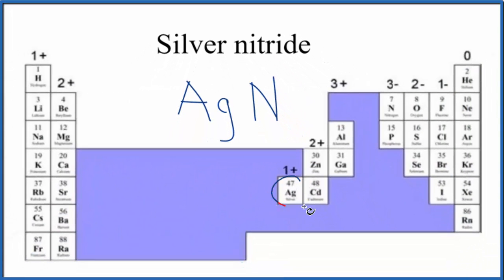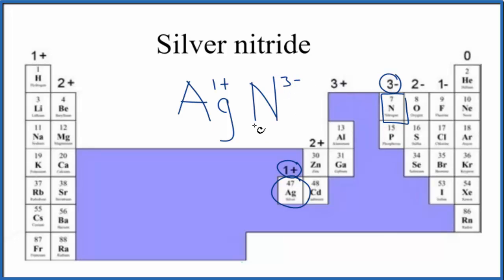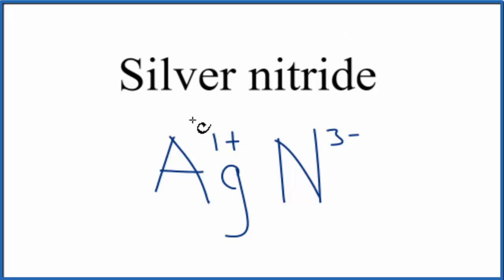How to Write the Formula for Silver nitride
In this video we'll write the correct formula for Silver nitride (Ag3N). To write the formula for Silver nitride we’ll use the Periodic Table and follow some simple rules.

Keys for Writing Formulas for Binary Ionic Compounds:

1. Write the symbols for each element.
2. Find the charge for each element using the Periodic Table. Write it above each element. For help finding charge, watch
3. See if the charges are balanced (if they are you're done!)
4. Add subscripts (if necessary) so the charge for the entire compound is zero.
5. Use the crisscross method to check your work.

For a complete tutorial on naming and formula writing for compounds, like Silver nitride and more, visit: